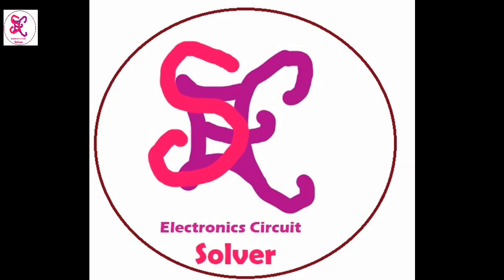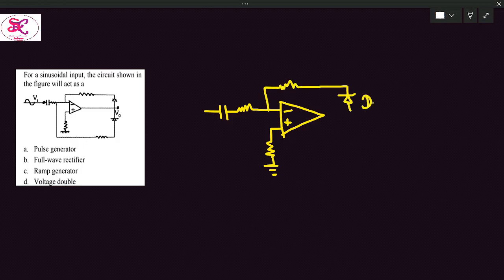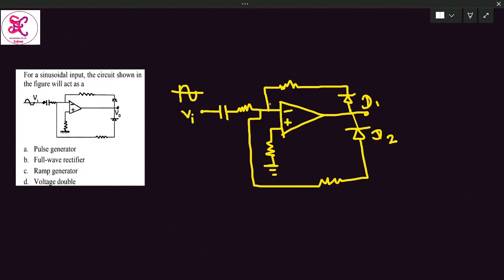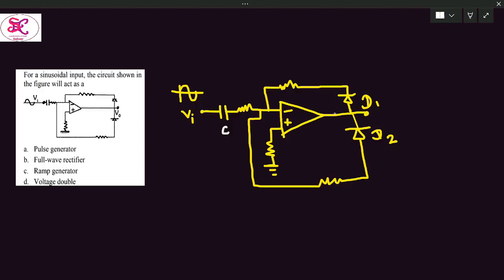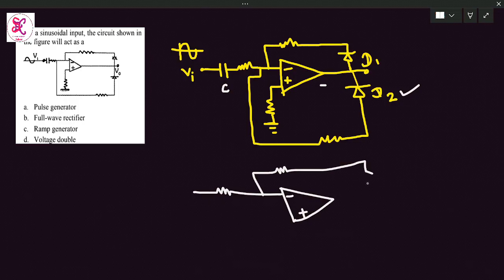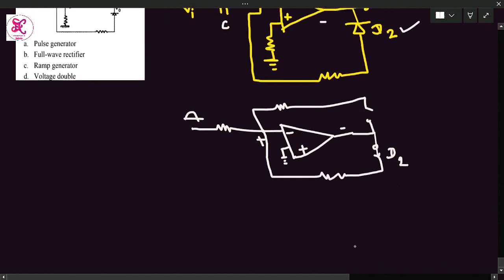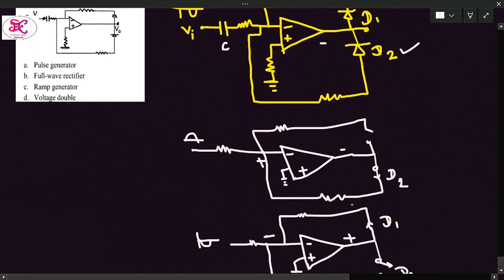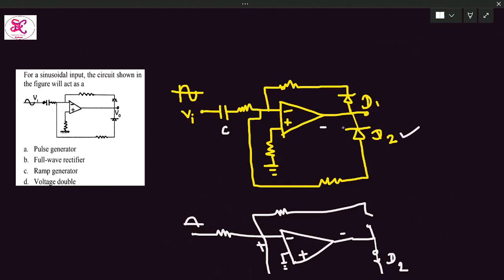Understand This Op-Amp Rectifier |Analog Circuit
This circuit uses an op-amp and diodes to act as a precision full-wave rectifier, ideal for converting sinusoidal signals into unidirectional output without diode voltage loss. Suitable for analog signal processing and instrumentation.